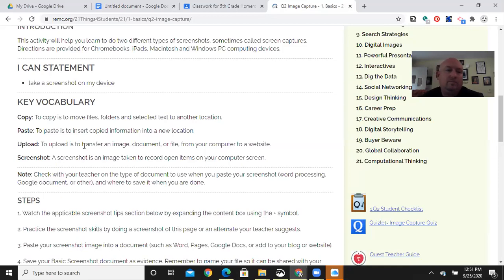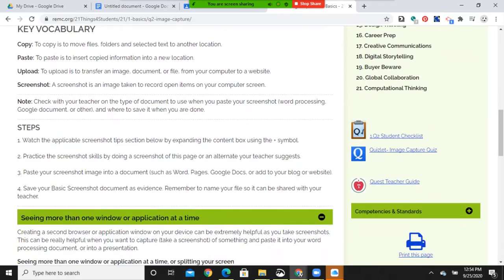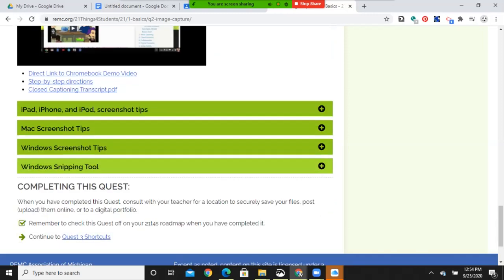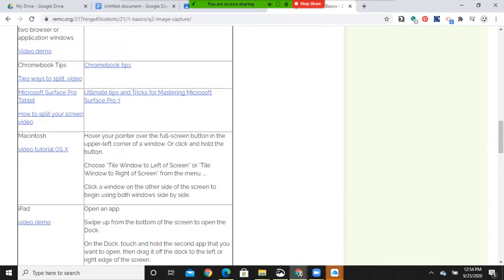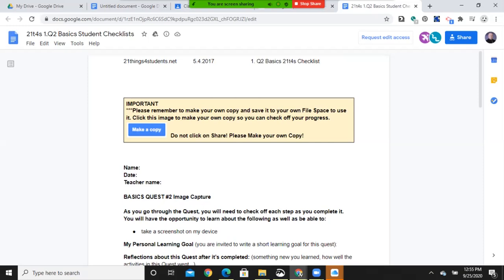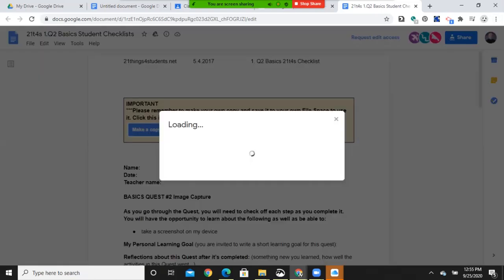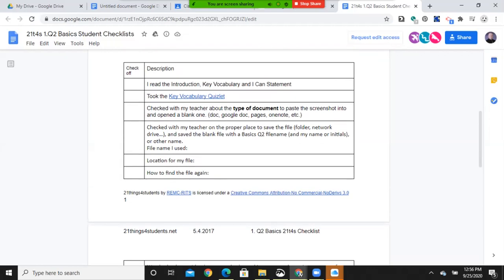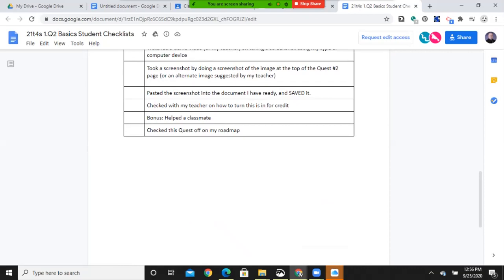Grade 5 Tech: Basics Quest 2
Basics Quest 2